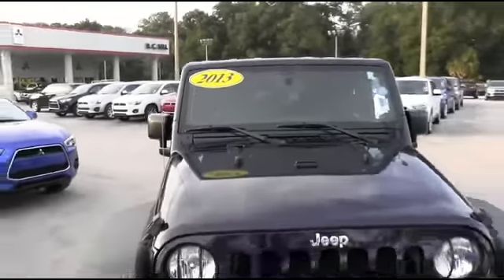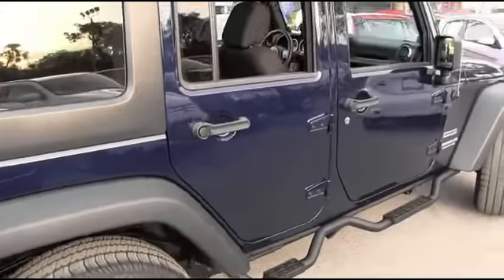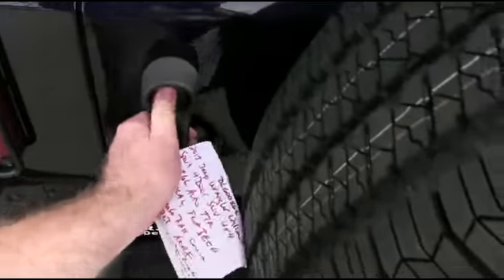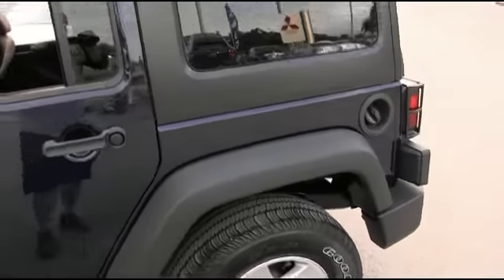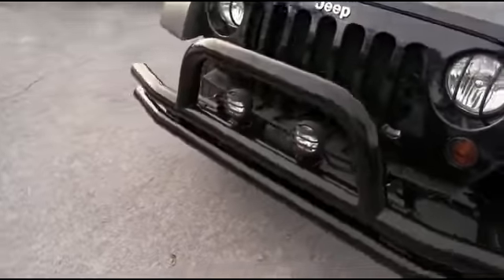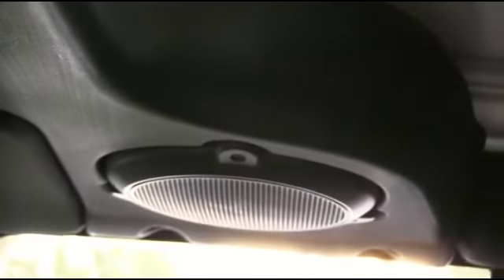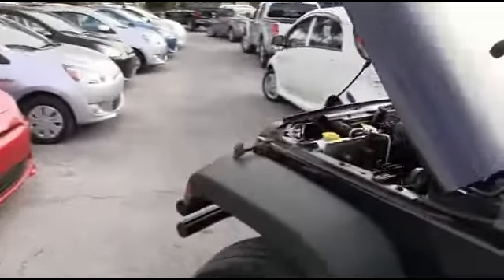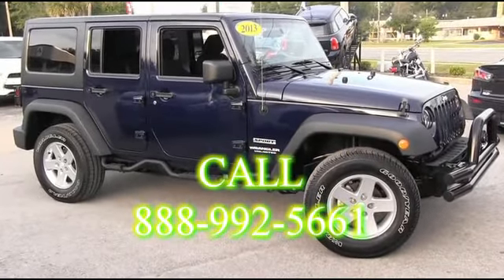2013 Jeep Wrangler Unlimited DeLand Daytona Orlando DL600566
2013 Jeep Wrangler Unlimited Sport - $26849

REALLY NICE 2013 JEEP UNLIMITED SPORT : 4WD : HARD TOP : STEP RAILS : CUSTOM BUMPER GUARD : ONE OWNER : LOCAL TRADE-IN : FLORIDA CAR : Power Windows : DRIVES GREAT. PASSED OUR MULTI-POINT SAFETY INSPECTION, COMPLIMENTARY Worry Free 3 MONTH WARRANTY and A FREE AUTOCHECK vehicle History Report. We may or may not have all keys and floor mats. We will be happy to obtain extra ones for you at our Dealer cost. WE PUT OUR BEST PRICE UP FRONT- OUR SALES STAFF IS NON-COMMISSIONED WHICH MEANS NO PUSHY SALESMAN , You deserve a No-Bully car buying Experience. Thank you for taking the time to look at this superb 2013 Jeep Wrangler. What a perfect match! This terrific Jeep Wrangler is available at the just right price for the just right person - You! PRINT OUT AND BRING THIS AD IN WITH YOU TO RECEIVE A FREE $10 GAS CARD WITH A TEST DRIVE. High Trade-In Values and we can beat your Rate with Primary and Secondary Financing for Everyone. Located just 2 miles off I-4 in DeLand. Bring in any Dealer offer and we will beat their price by $500 guaranteed. You have the best Hassle-FREE prices on New Mitsubishi's and Pre-Owned Vehicles. Great Customer Service and Attention continues at R.C. Hill, serving Central Florida for over 40 years. Just Call, Click, or Come By. OPEN 7 DAYS A WEEK.